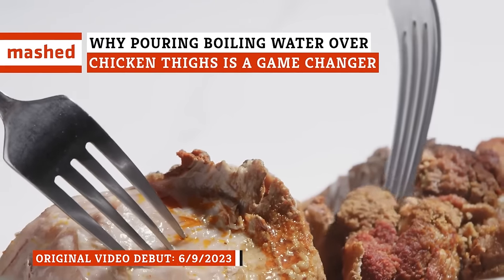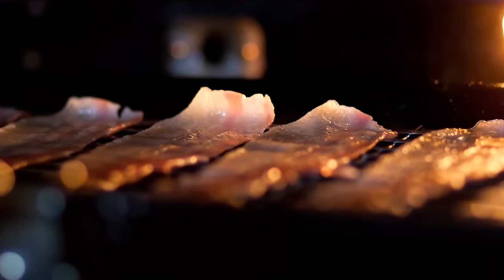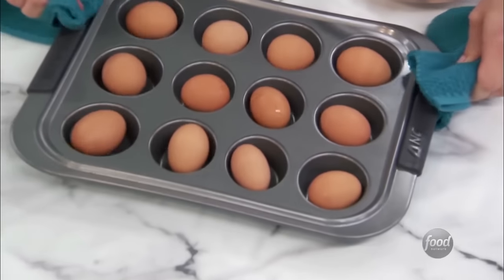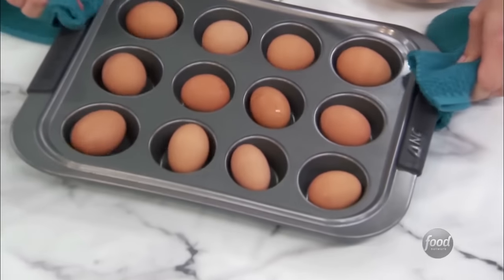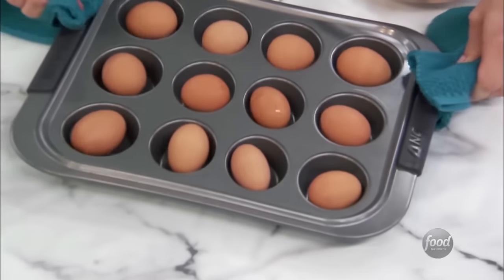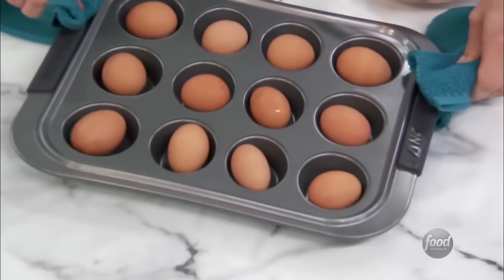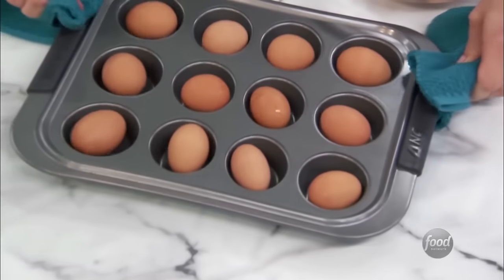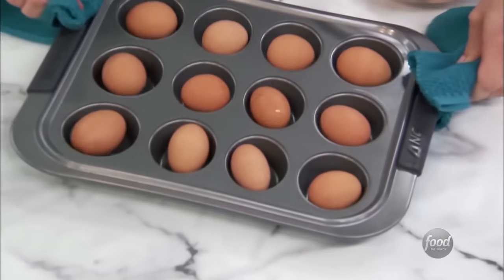Food Hacks Marathon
You think you know all the secrets of cooking? Think again. These lesser-known food hacks will make your next home-cooked meal taste like it came straight from a restaurant.

Why Pouring Boiling Water Over Chicken Thighs Is A Game Changer | 0:00
Breakfast Hacks You'll Wish You Knew Sooner | 3:40
Hacks To Make Your Boxed Cake Mix Taste Homemade | 9:13
Hacks That Will Change The Way You Use Your Air Fryer | 14:31
Scrambled Egg Hacks You'll Wish You Knew Sooner | 19:09
The Chicken Breast Hack You Didn't Even Know You Needed | 22:50
The Potato Chip Bag-Sealing Hack You'll Wish You Knew About | 26:23
The Easy Hack That Keeps Your Guacamole From Turning Brown | 29:49
The Grilled Cheese Hack That Will Completely Change Your Life | 33:34
Use This Hack To Cut Your Costco Rotisserie Chicken Quickly | 36:38
Why Pouring Boiling Water Over Pork Is A Game Changer | 40:34
This Flour Tortilla Toaster Hack Will Change Your Taco Tuesday | 43:56
Adding This To Your Sausage Gravy Is A Game-Changer | 47:45
This Deviled Egg Hack Will Change The Game Forever & We Love It | 57:20
11 Onion Hacks You'll Wish You Knew Sooner | 1:00:37
The Simple Hack That Will Change The Way You Cut Celery Forever | 1:11:08
Watermelon Hacks You'll Wish You Knew Sooner | 1:15:25